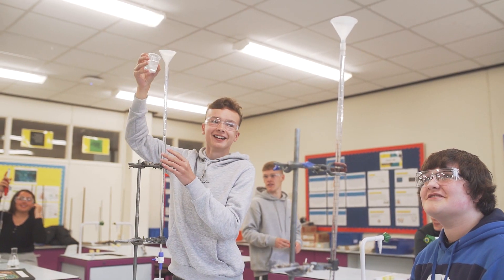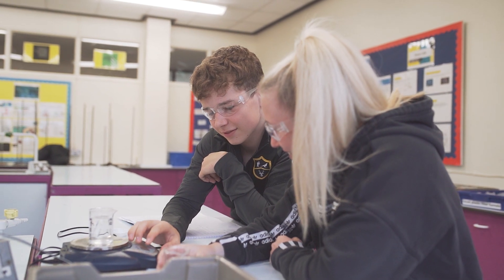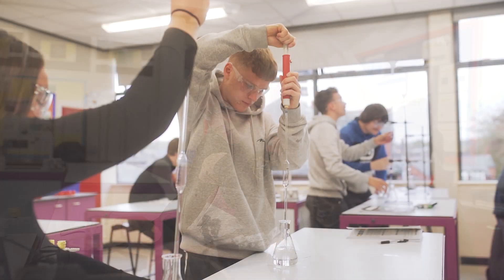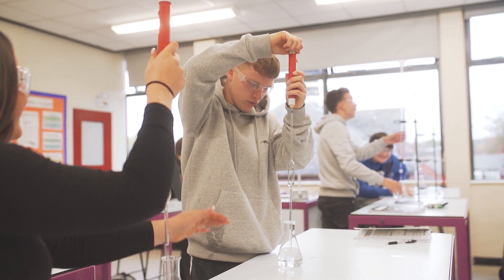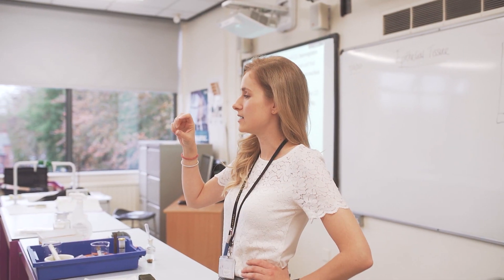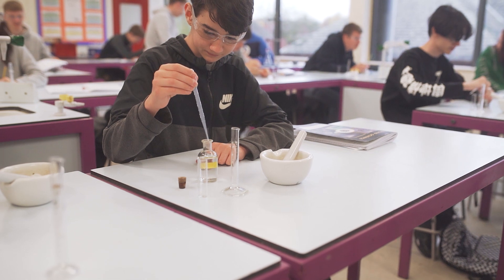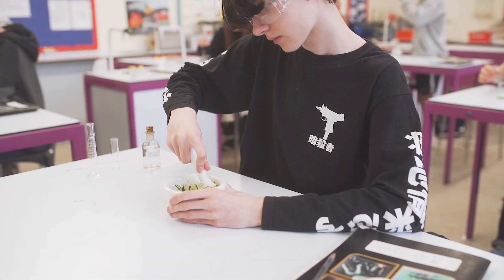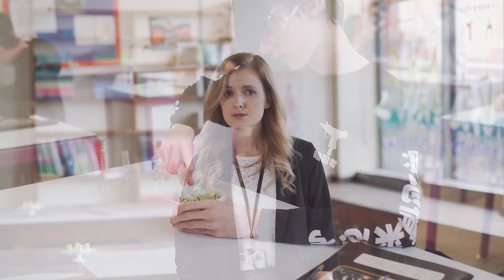Applied Science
Sixth Form Virtual Open Event November 2020